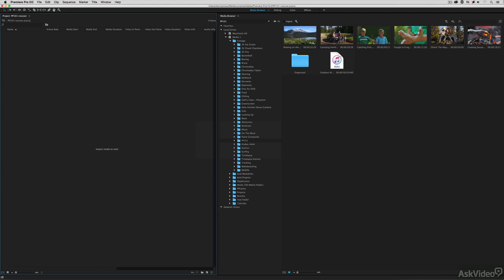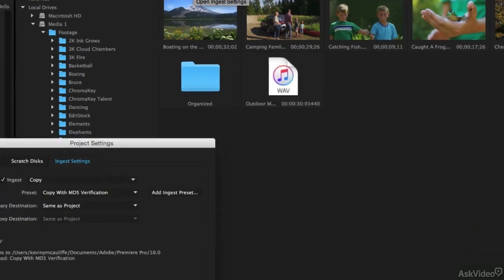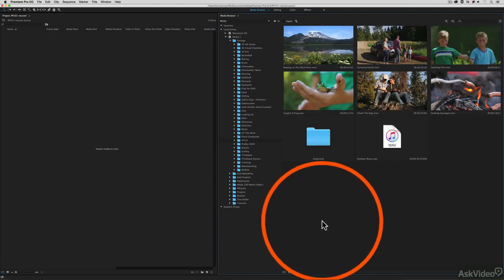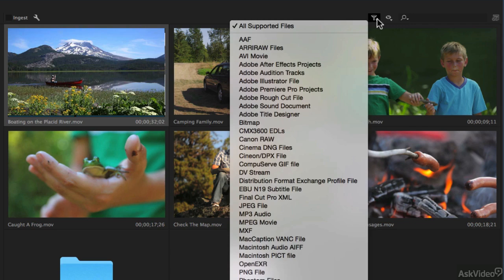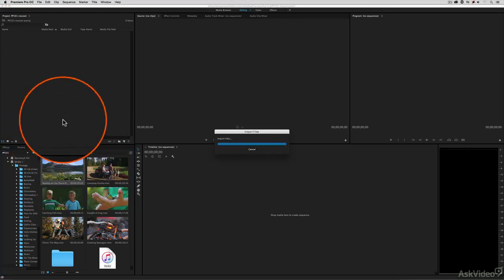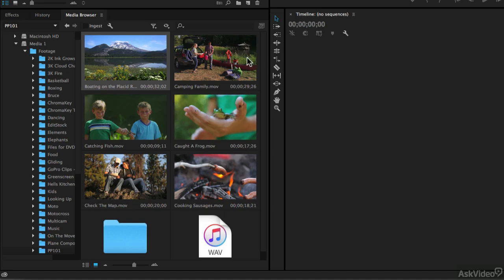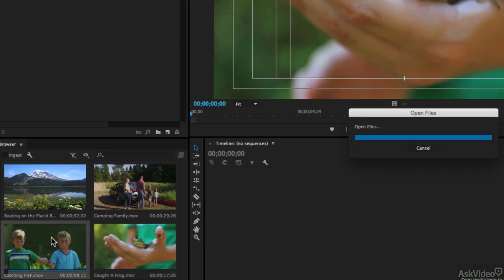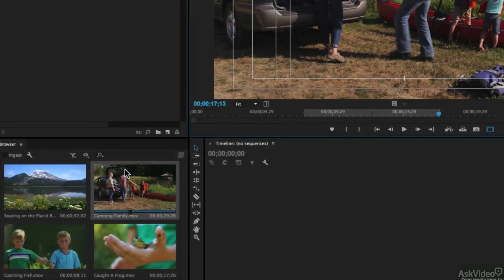Premiere Pro CC 101: Get Started Now - 14. The Media Browser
Premiere Pro CC 101: Get Started Now! by Kevin P McAuliffe
Video 14 of 27 for Premiere Pro CC 101: Get Started Now!

If you want to learn editing in Premiere Pro CC, this course is designed to get you up-to-speed as quickly as possible. Editor/trainer Kevin McAuliffe has designed this course to systematically build your knowledge-base of this deep and powerful NLE.

Learn everything from project setup to exporting. Become familiar with importing footage and the Media Browser. Get Organized with Bins and metadata. Master the Source and Record monitors.Theres even a section on basic editing techniques to introduce you to the tools and techniques that every editor must know.

Completing this introductory course gives you all to tools you need to begin editing your very first project. What are you waiting for? It time to get started!